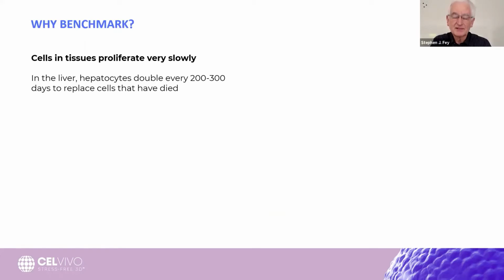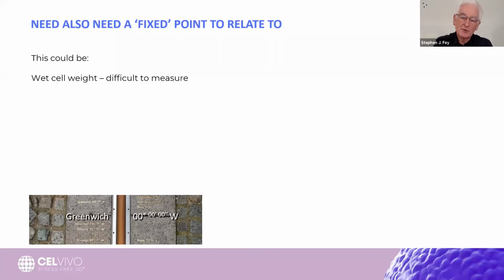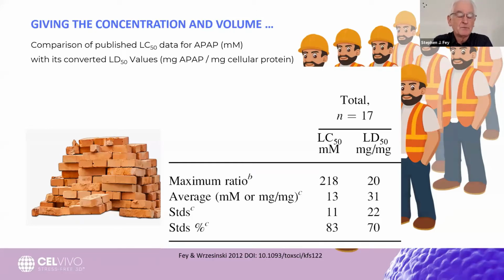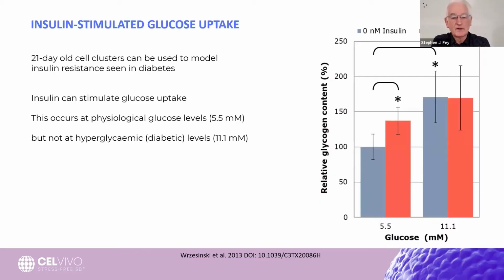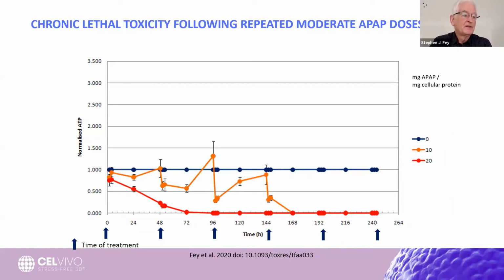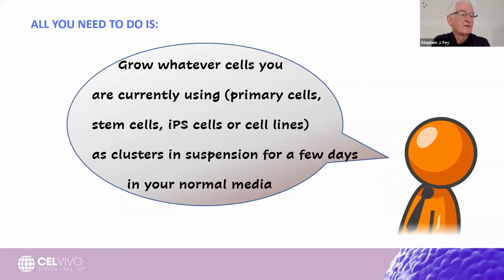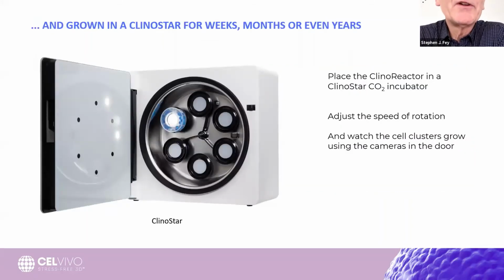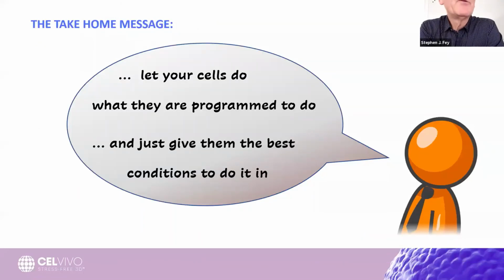Benchmarking - the most important step in cell culture by Stephen J. Fey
The most important question when working with cells in culture is whether they respond in the same way as the corresponding cells do in the living organism. If they don’t, then any data must be viewed with caution. If they do, then the data obtained has much more value. This in vivo-in vitro comparison is however not black and white. It is not easy to obtain in vivo data and often, multiple assumptions are necessary. It is therefore important to carry out many different comparisons of the physiological performance of cells in vitro and benchmark them against that seen in vivo.
In this presentation, I will illustrate this benchmarking process using a human liver mimetic system. By growing cells as 3D clusters and benchmarking them against in vivo activity we have shown that the ultrastructure is improved, the growth rate is reduced 25-fold (to within 4-6 fold that seen in vivo), urea, cholesterol and ATP levels are increased to in vivo levels, epigenetic changes are recovered, drug metabolism is much more predictive of in vivo toxicity, and glucose-induced insulin resistance resembles that seen in diabetes. These physiological changes are based on a multitude of molecular changes.
Surprisingly, this can be achieved by one simple change in their growth conditions.